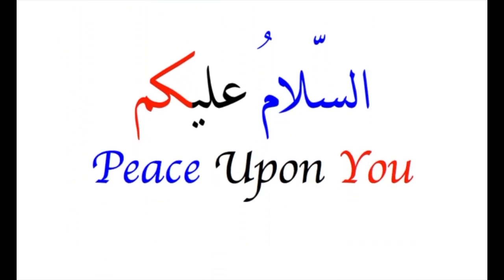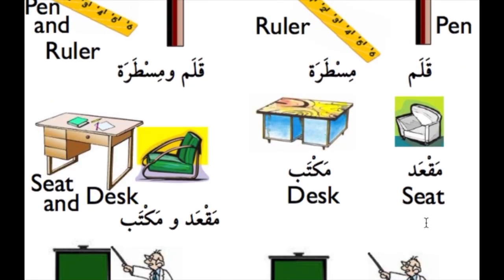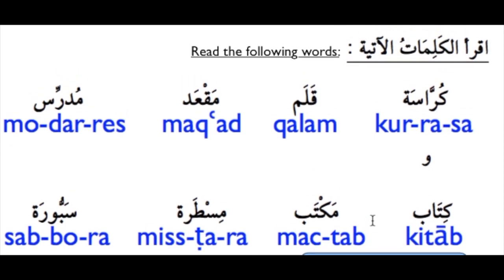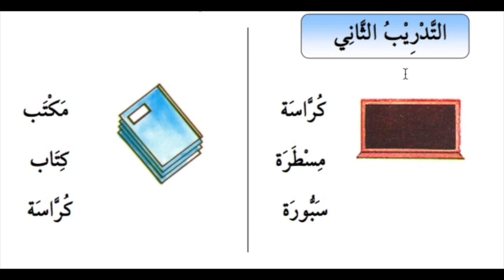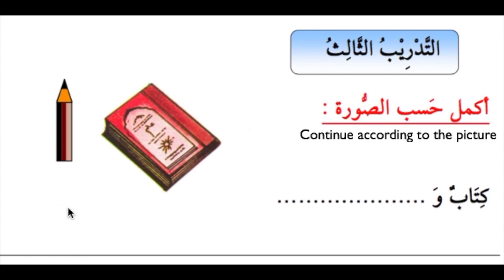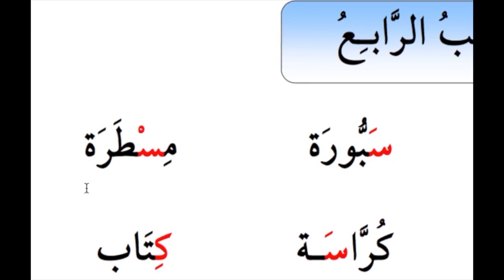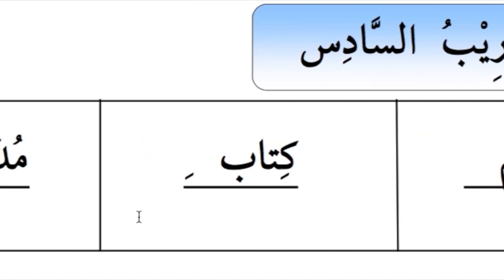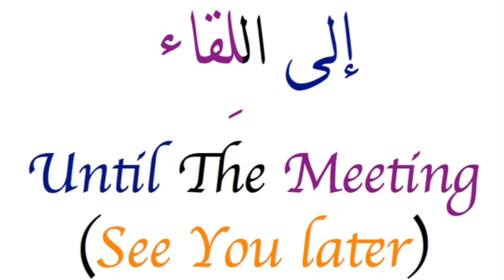Learn Basic Arabic: Lesson 1, The Study Room (A)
Hello and Peace Upon You,

*Lessons Descriptions:*
This series is taken from "The Foundational Book" taught at the Umm al-Qura University, in Mecca, Saudi Arabia. Its a basic, beginner level Arabic language course. I encourage you to comment with questions, find a study partner, and be innovative in your learning methods.

You can download the lesson plan used in the video in PDF format

Peace Upon You